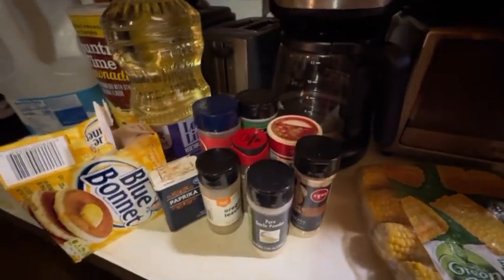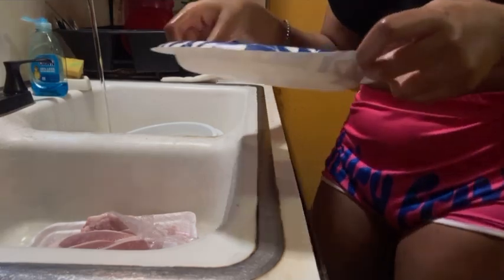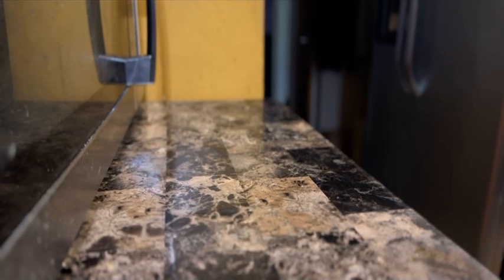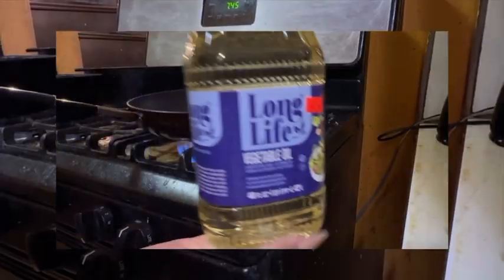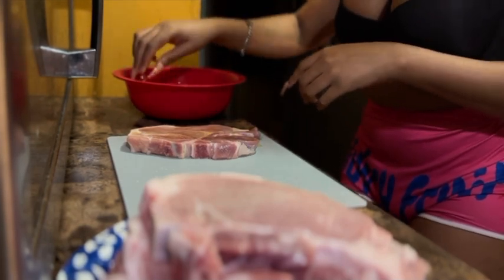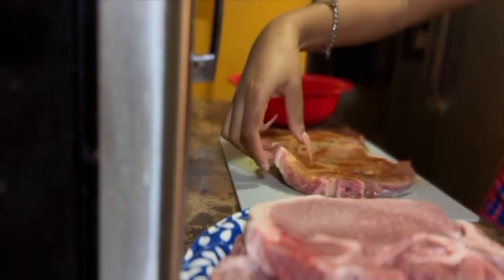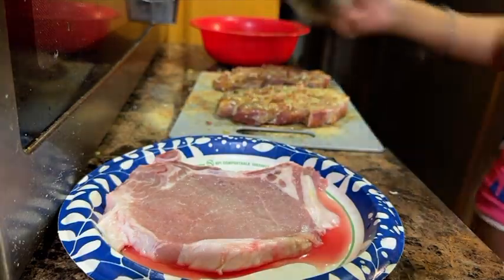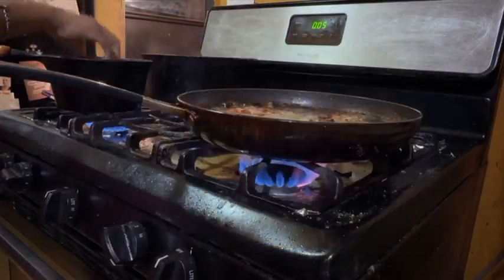Cooking With Ari (Pork Chop Dinner)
Ingredients
•2 Sticks of butter
• Pure Garlic Powder
• Slam Ya Mama Season
• Black Pepper
•Chopped Inion Flakes
• Vegetable Flakes
•Oregano Flakes
•Paprika